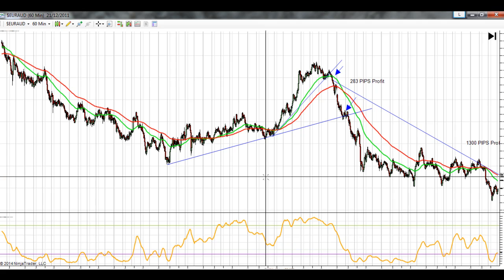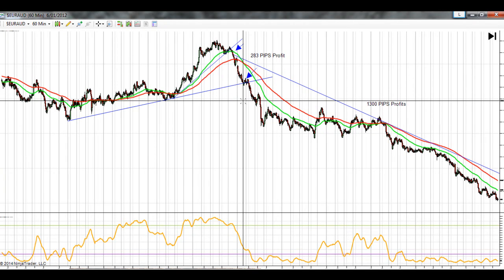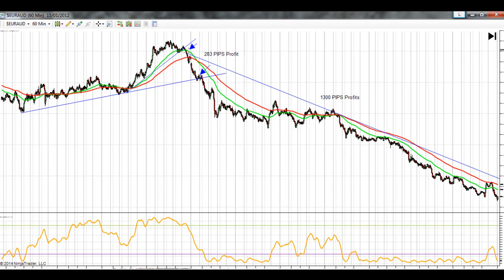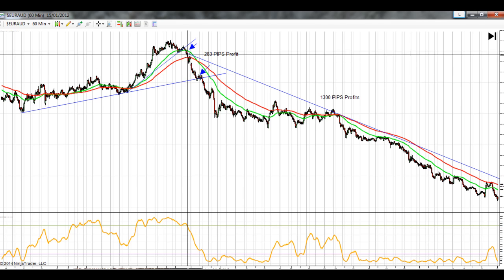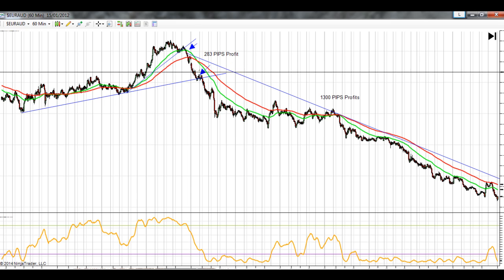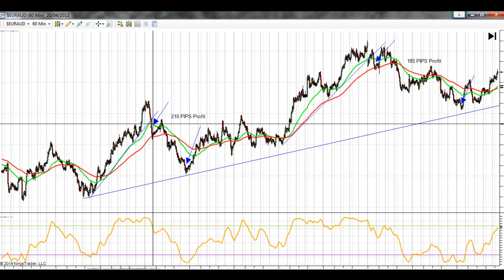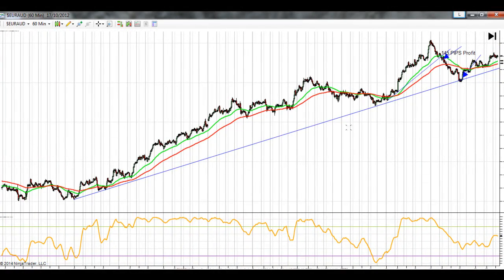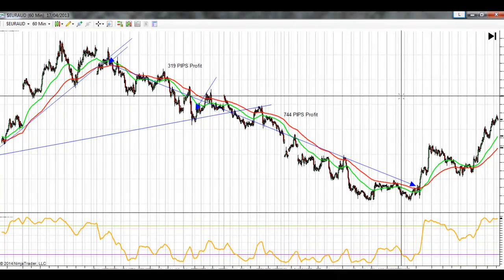Forex Pull Back Strategy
The forex Pull back strategy video is a part of the Forex Trader course